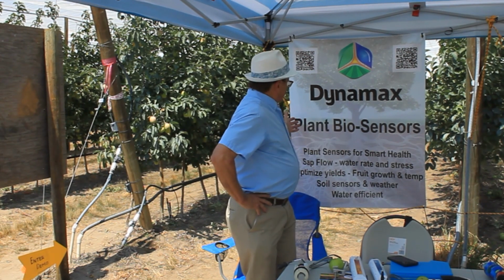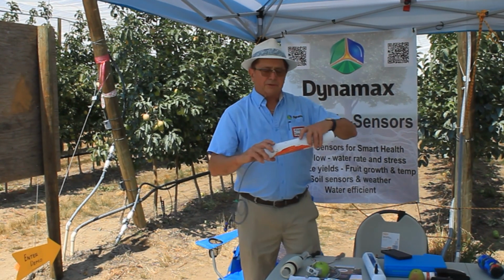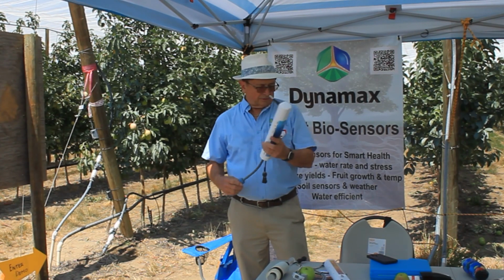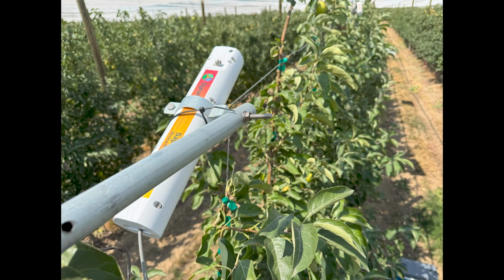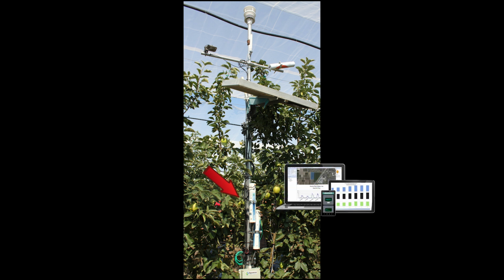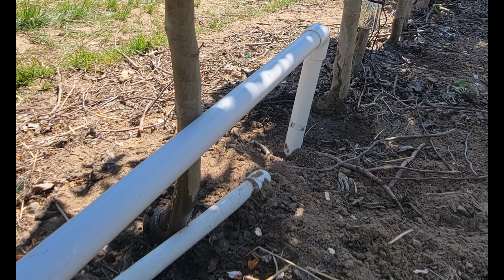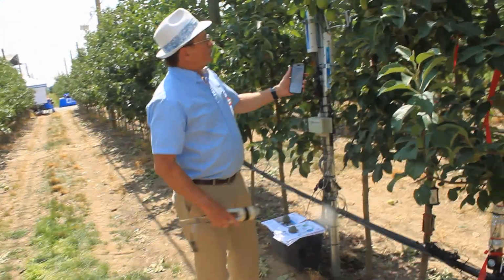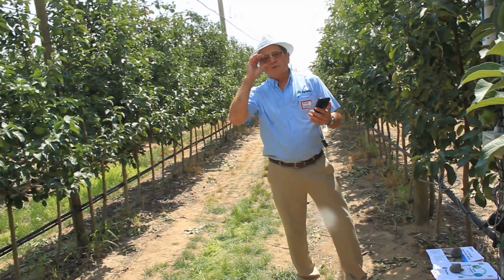Dynamax equipment in the field at the Washington Smart Orchard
See Dynamax equipment installed at the WSU Smart Orchard in Washington.